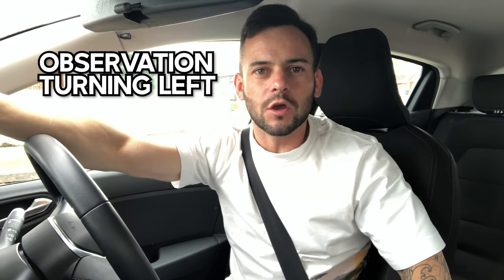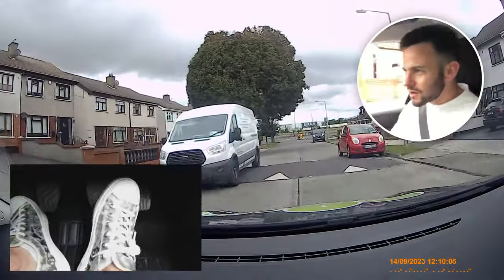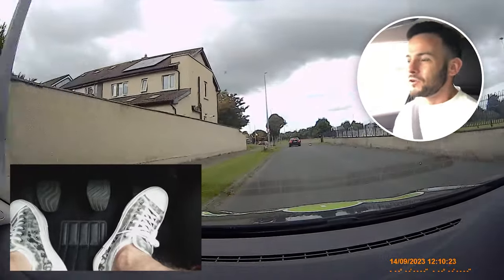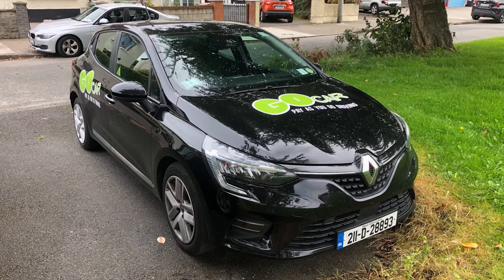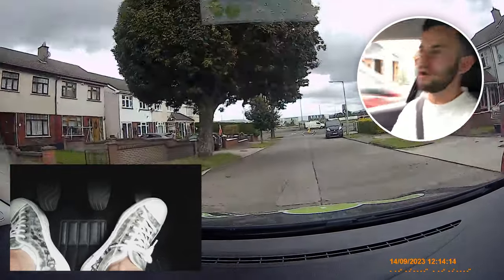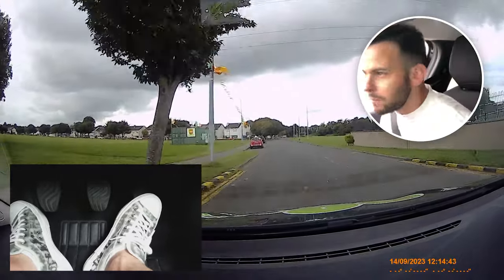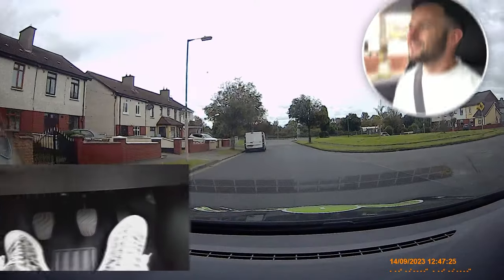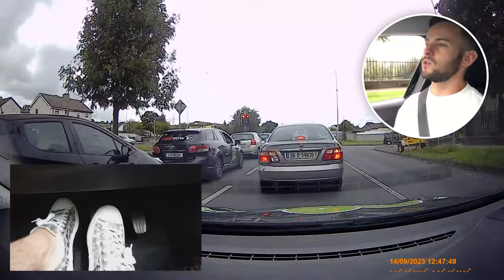GRADE 3!! Observation turning left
If you would like to book lessons with myself or one of the team, please click the link above and fill out the form

Today's video I will be explaining why one of my students failed his test for observation turning left. The reason why he failed his test is because on approached to a T junction he couldn't see right and left and pulled out in front of a car.

Just remember if we don't know, we don't go. If you can't see right then left on approach to a T junction we slow down a little bit more we use first and then we come out slowly.

If you would like to receive 25 euro up your first car hire with go car, play use my code below when creating your account

26xk24